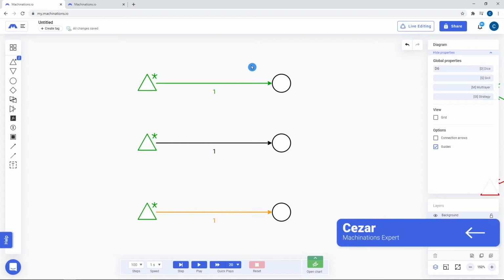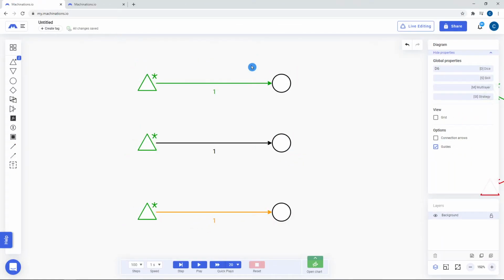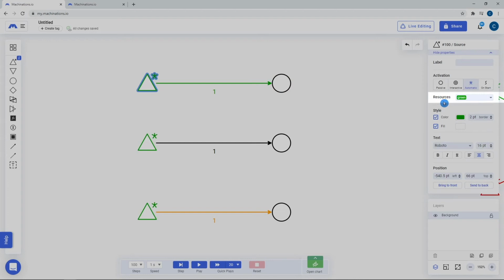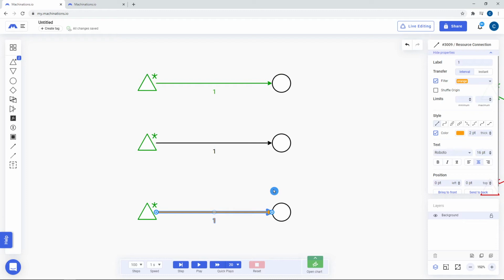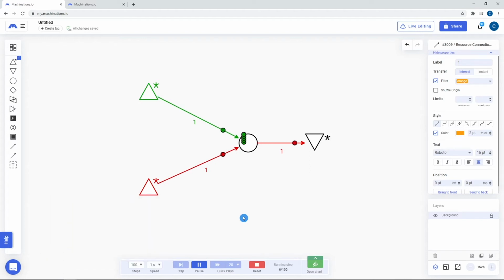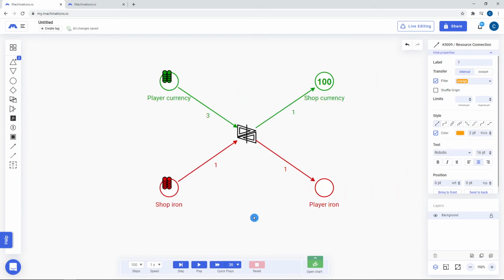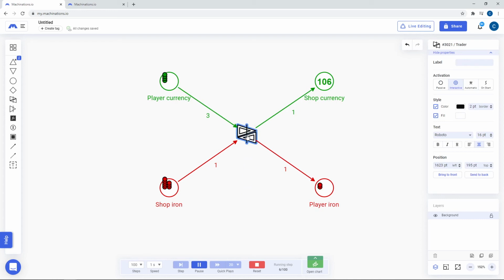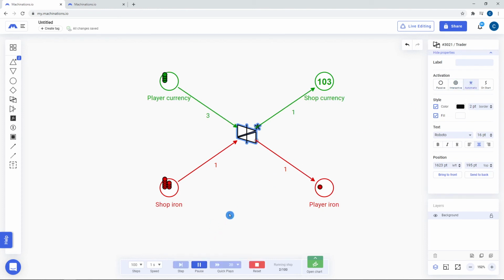Machinations Academy - Traders and Color Coding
Traders are Nodes that cause Resources to change ownership when fired: two players could use a Trader to exchange Resources.

00:00 - Intro
00:21 - Traders and Color Coding